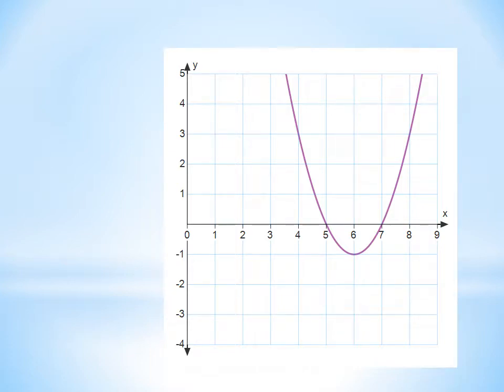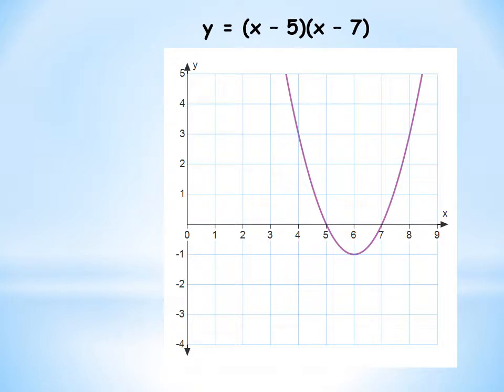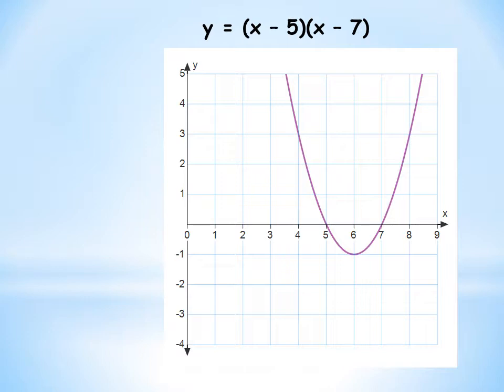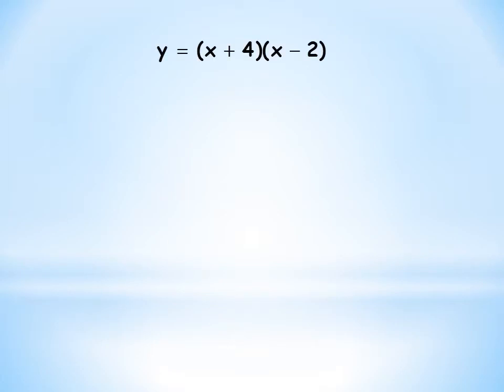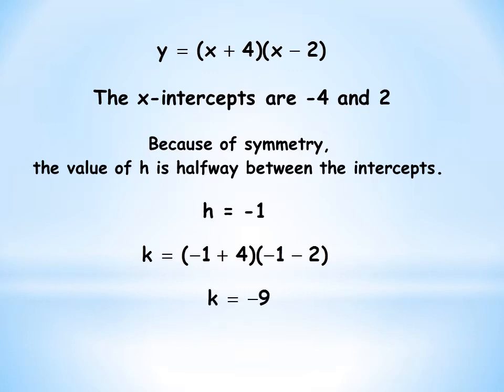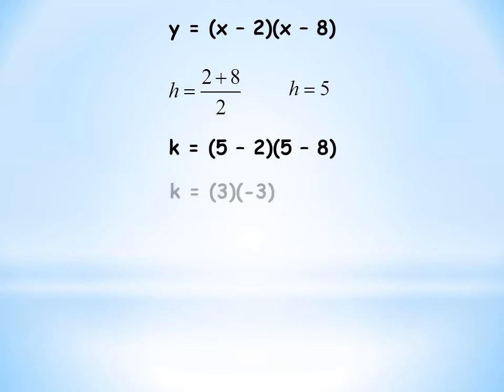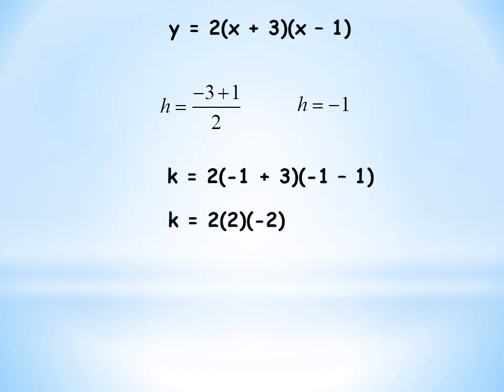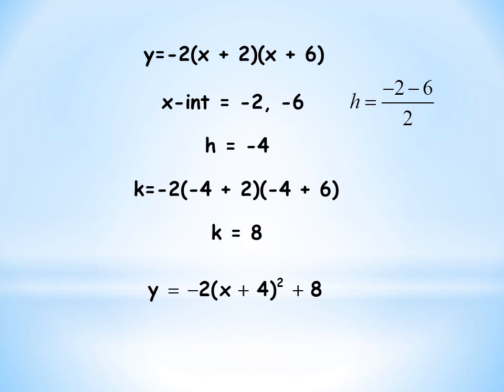4 Graphing from intercept form